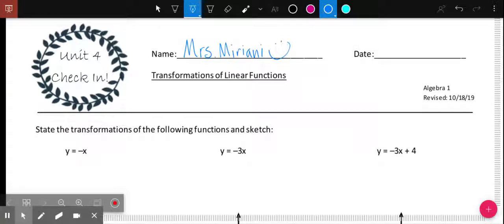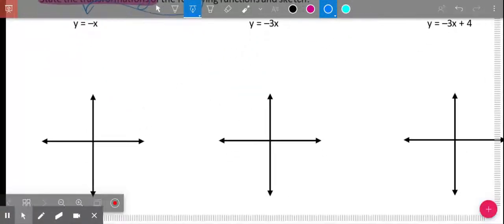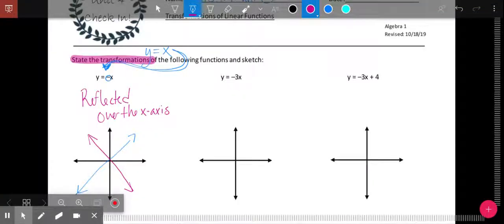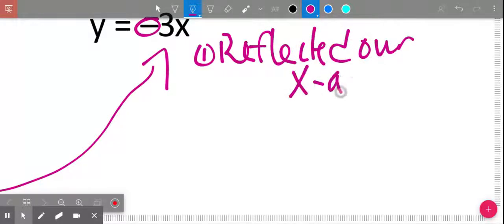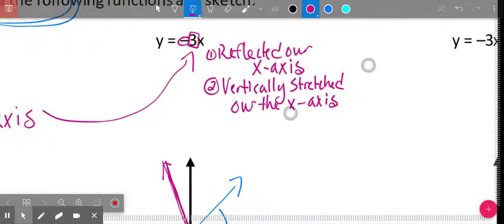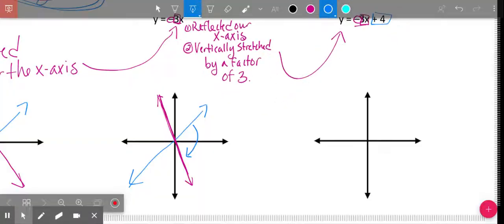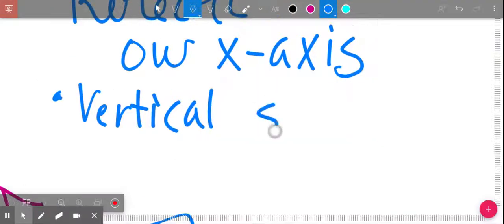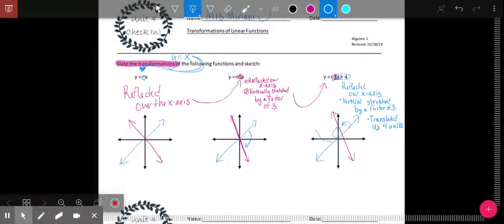Check In - Linear Transformations